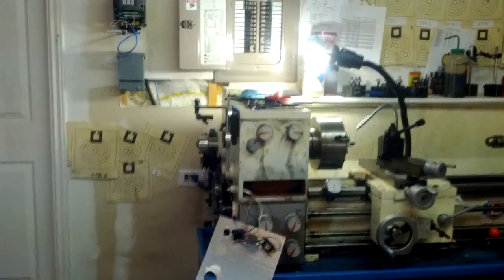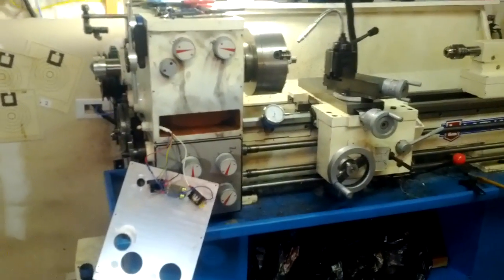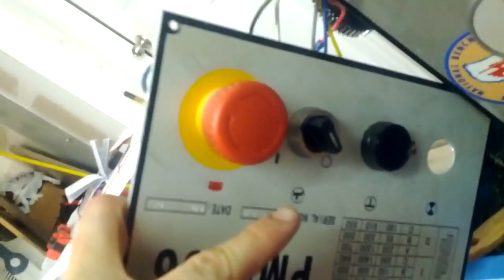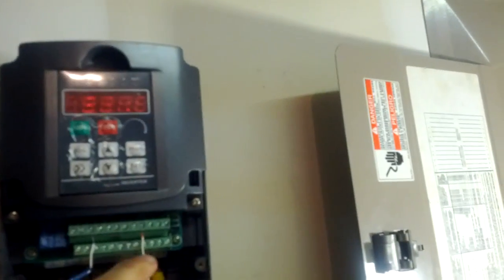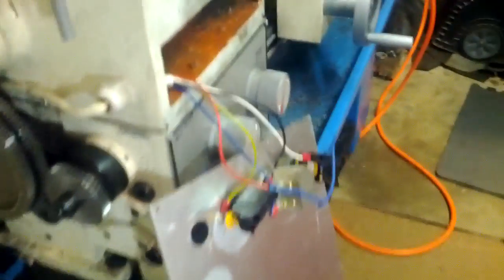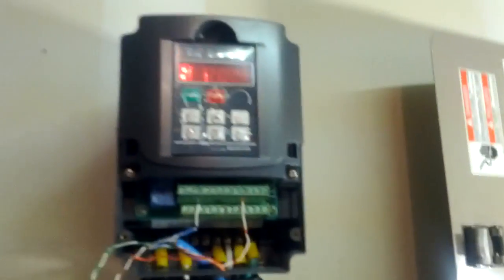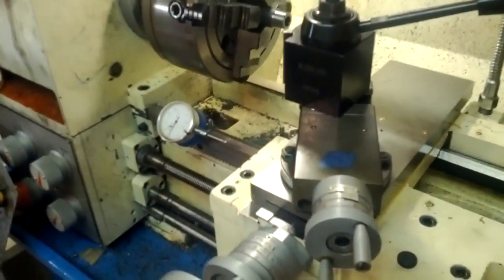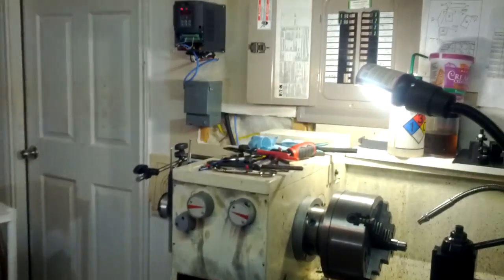remote control on vfd( first test of remote control of Huanyang VFD and PM1236 lathe)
This is my first test using the original switches/controls on my lathe to control the lathe through my new VFD. This is a test of the forward control and E-Stop..I will next wire up the reverse, jog and a potentiometer.